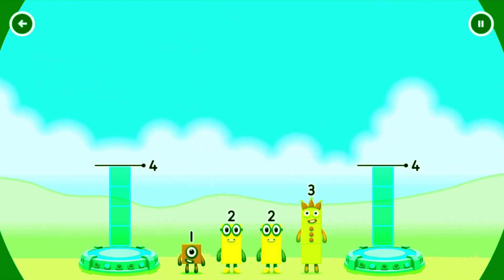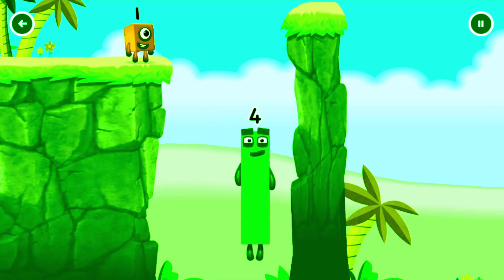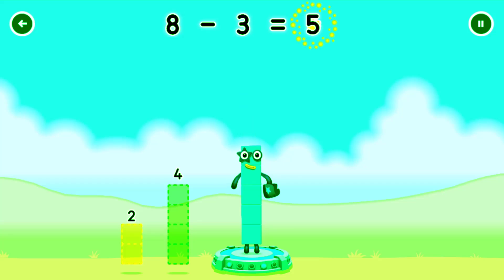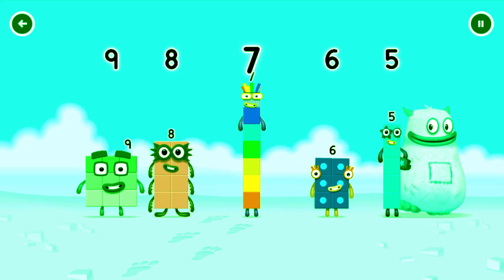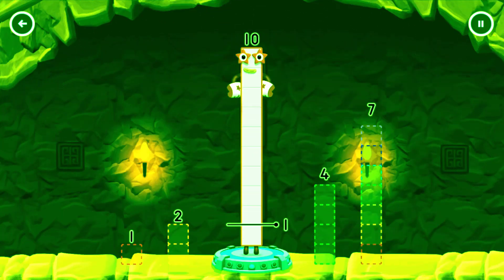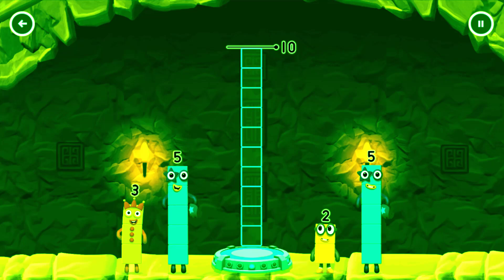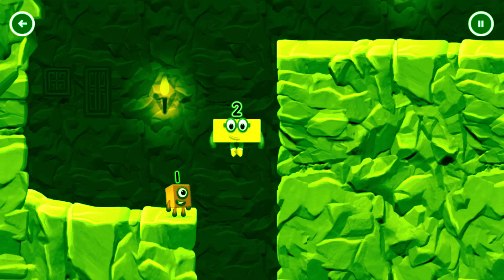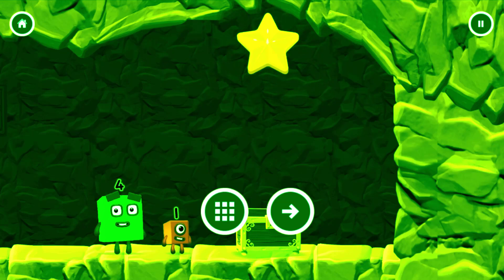Numberblocks Learning Academy #137 - Numberblocks 4 9 6 8 5 - Numberblocks Magic Run - Numberblocks